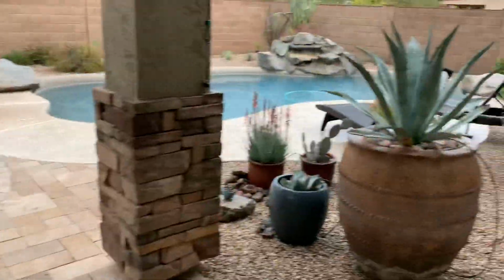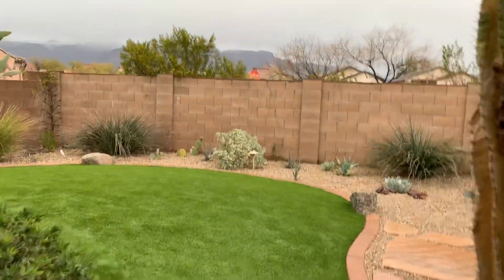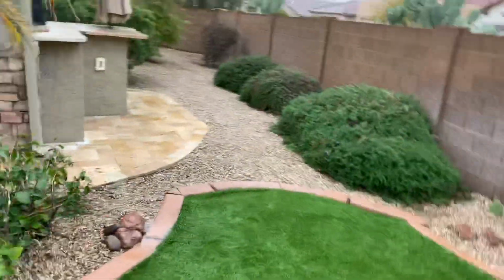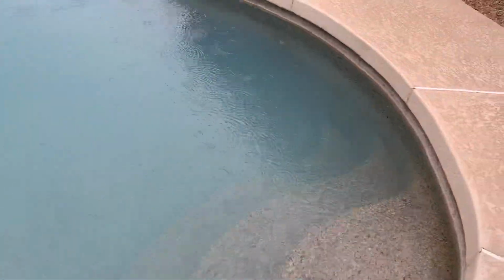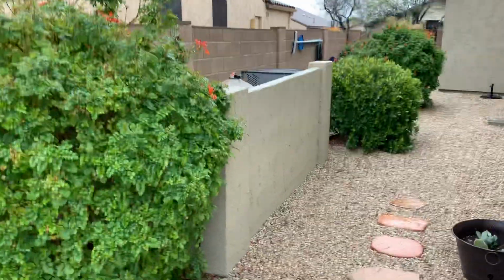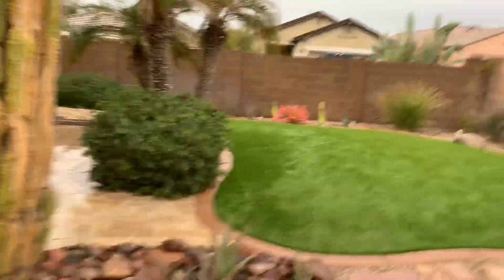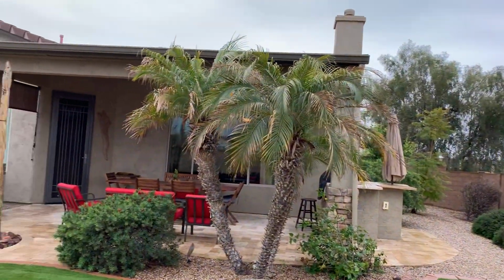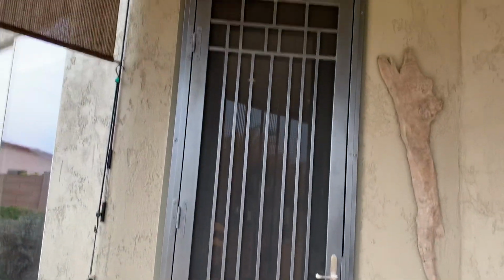Desert Breeze pt5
Property